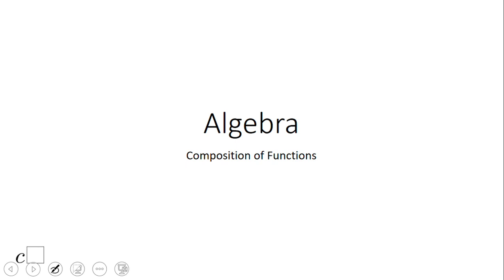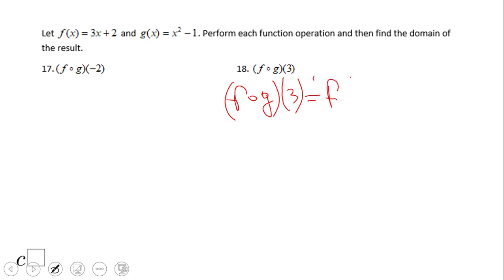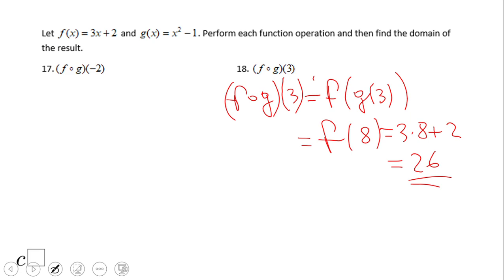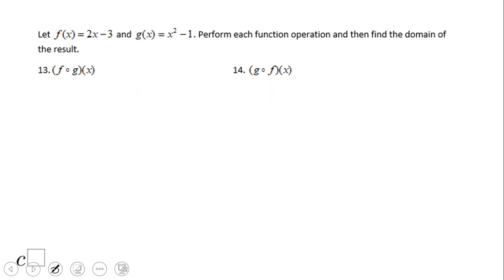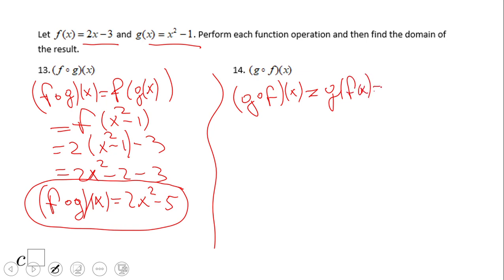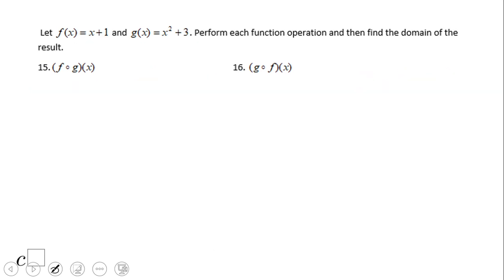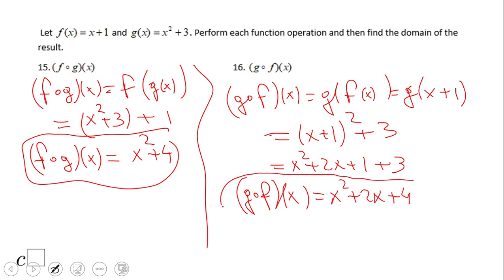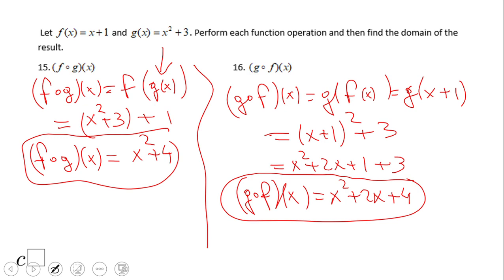Composition of Functions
This clip covers composition (combination) of functions.I used linear and quadratic functions.